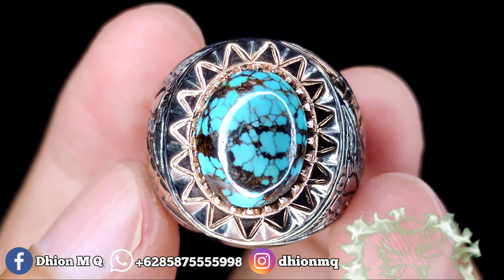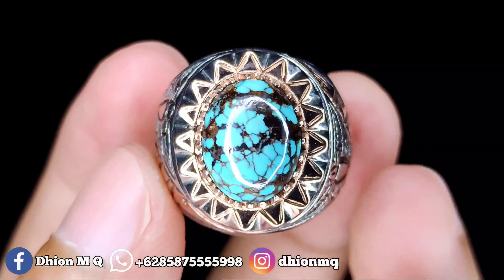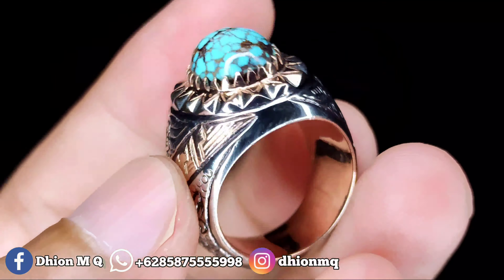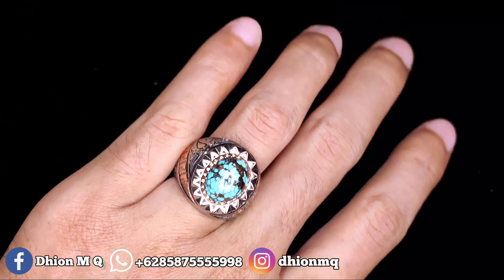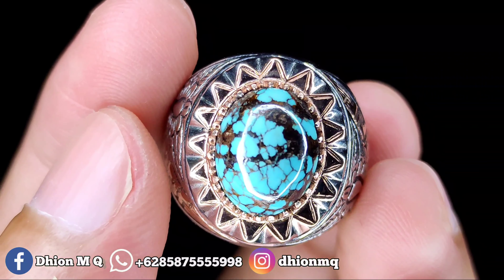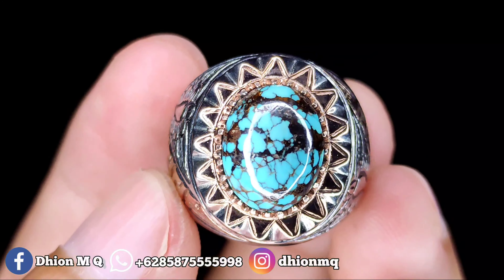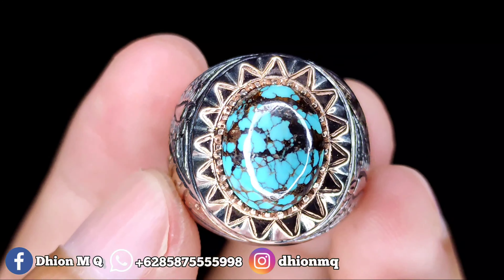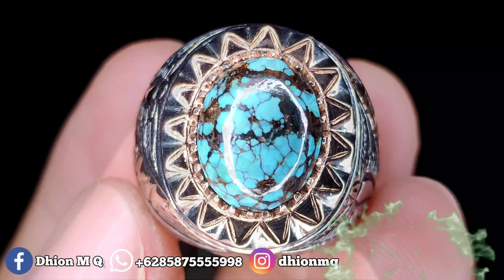PIRUS PERSIA WARNA TELOR ASIN KANTORAN